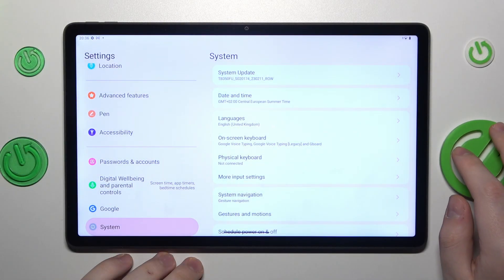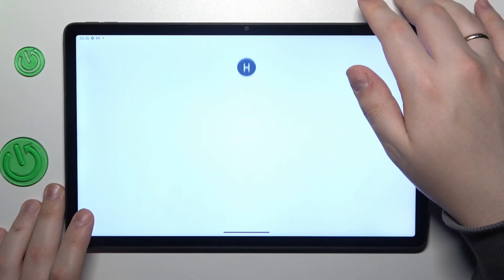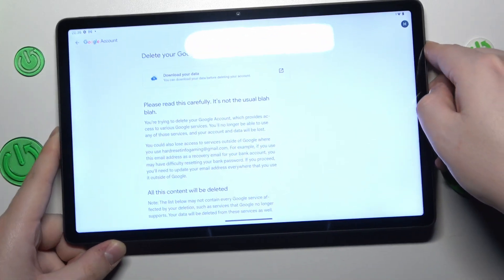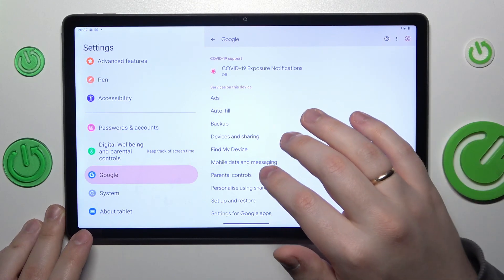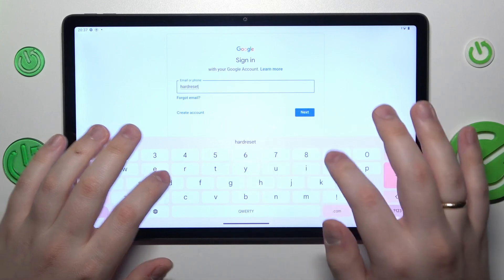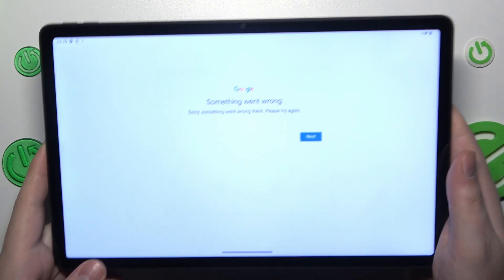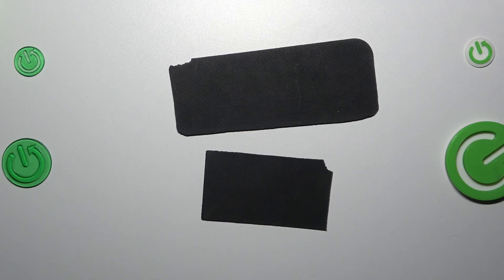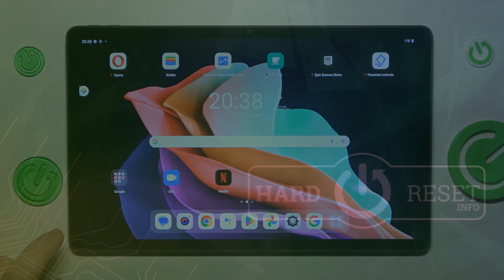How to Bypass Family Link in Lenovo Tab P11 Gen 2 – Bypass Parental Control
This guide is ideal for you if you want to Bypass the Family Link in the Lenovo Tab P11 Gen 2! Just stay put, follow the instructions above, and find out how successfully Bypass Parental Control with the aid of our knowledgeable expert. Don't wait any longer, let's get started!

How to Get Rid of Parental Control in Lenovo Tab P11 Gen 2? How to Bypass Parental Controls in Lenovo Tab P11 Gen 2? How to Remove Parental Controls in Lenovo Tab P11 Gen 2? How to Bypass Family Link in Lenovo Tab P11 Gen 2?